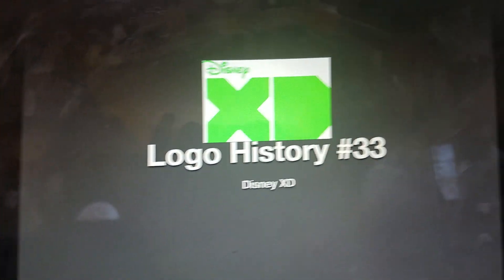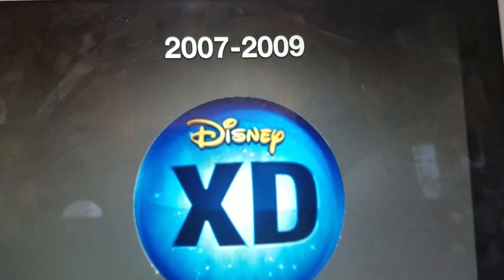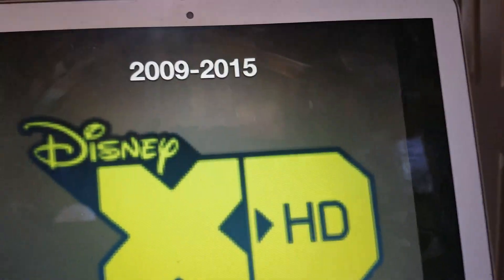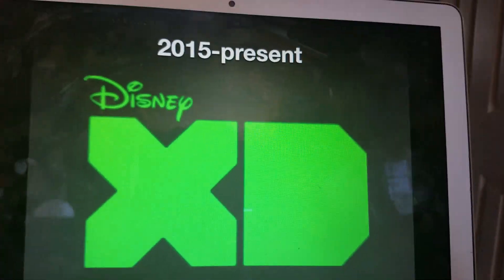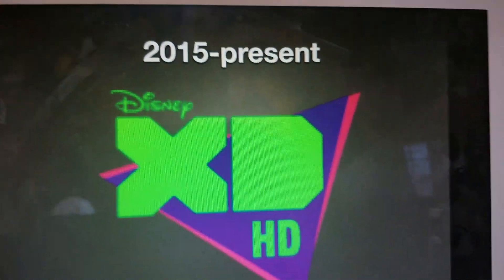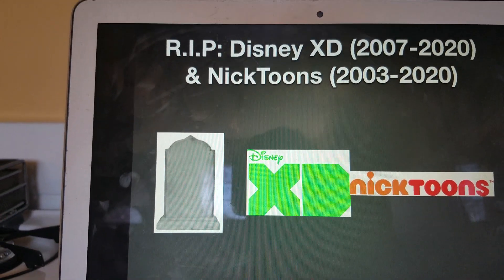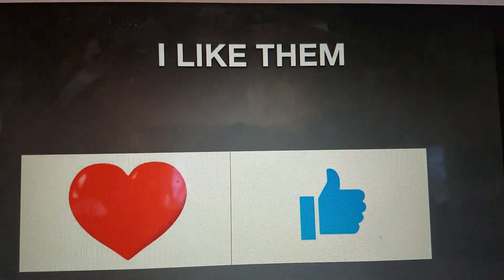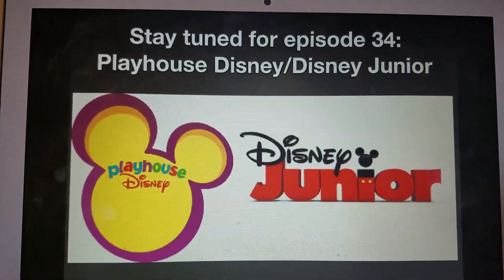Logo History #33: Disney XD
Hello Youtube!!! Welcome to Logo History! For this episode, we are taking a look at Disney XD! Launched in 2007 as an online website and later launched on TV as a channel, it has bringing live audiences good shows like Gravity Falls and other shows. Anyways, enjoy!!!

P.S: There is a typo somewhere in this episode.